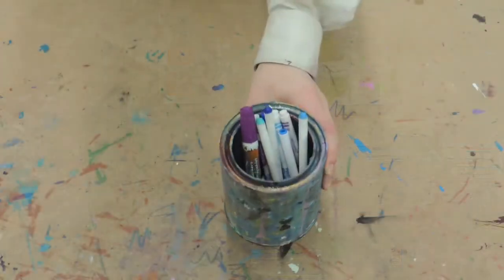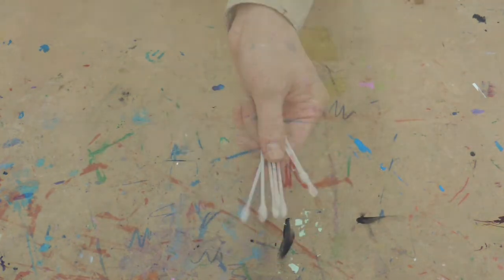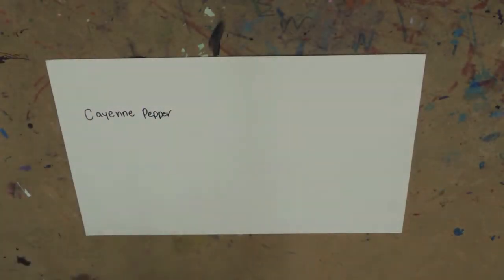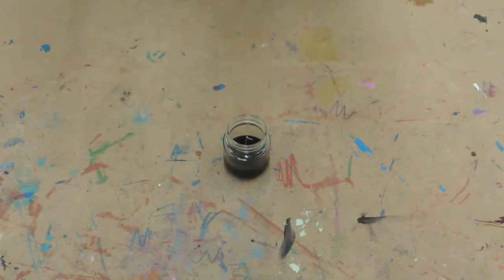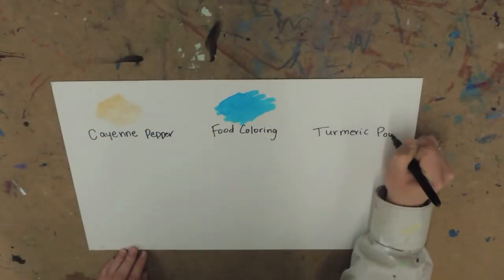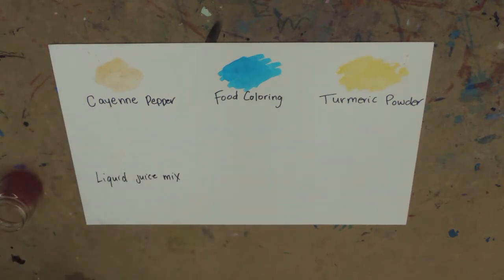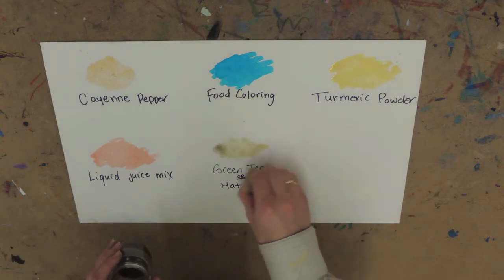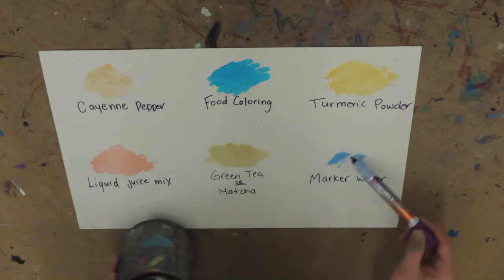DIY: Watercolors at Home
Isolation means a lot less access to the fun things we used to love, or the things we never got to try yet! Here is a quick how-to for whipping up some watercolors at home, using things you've probably already got on hand.

As always, for my students.